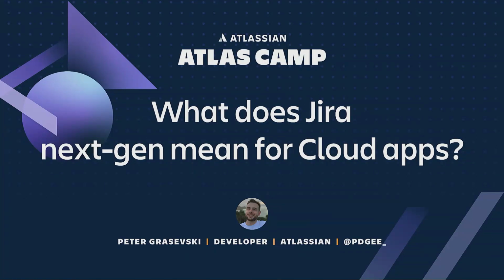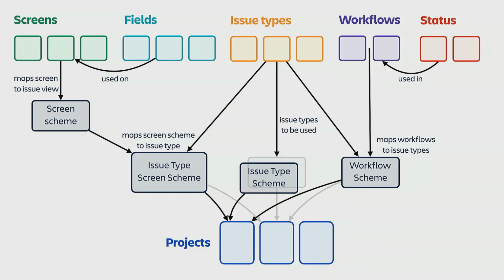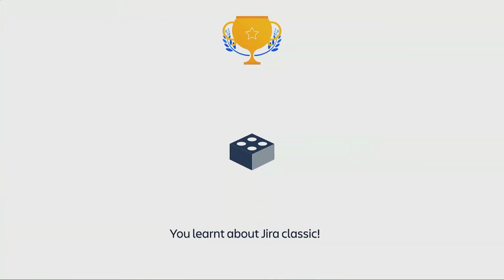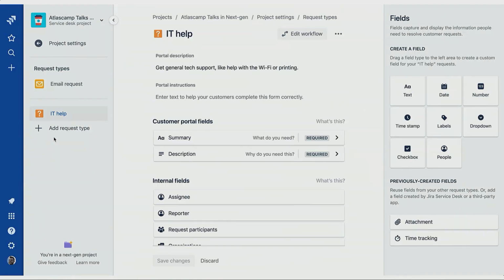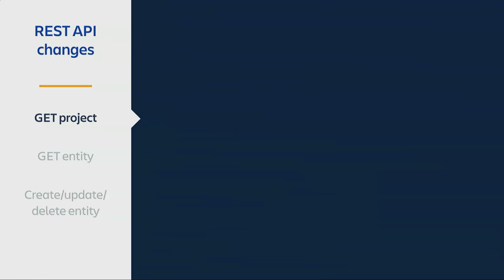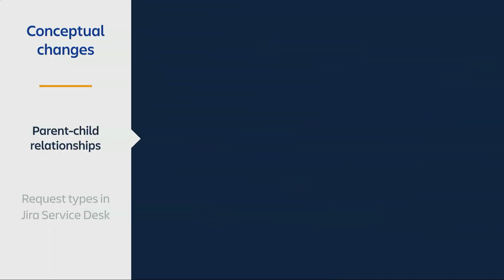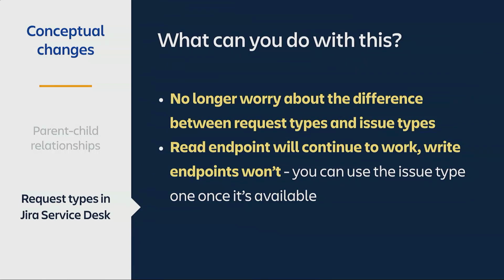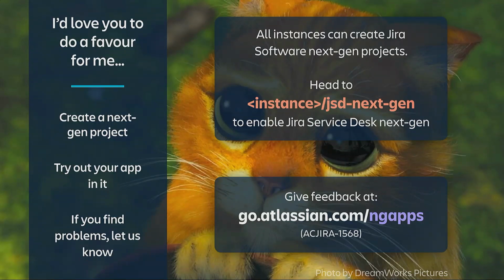What Does Jira Next-Gen Mean for Cloud Apps?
Jira Cloud has launched next-gen projects for Software and Service Desk intending to make our products simply powerful - easier to configure, but even more flexible.

Join Peter Grasevski, Developer for Jira Service Desk Cloud, to discover the differences between next-gen and classic projects, how Jira projects will change over the coming years, and what you need to know to keep your app compatible.